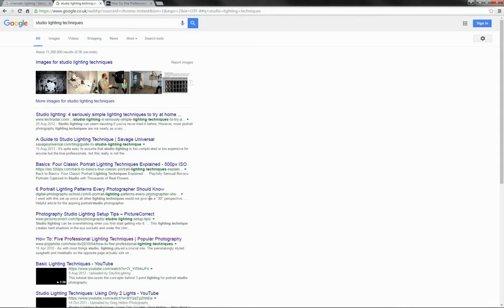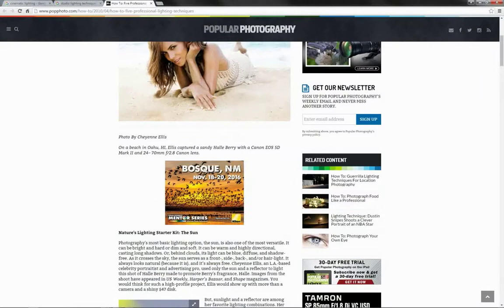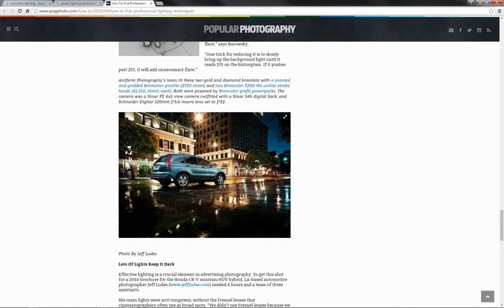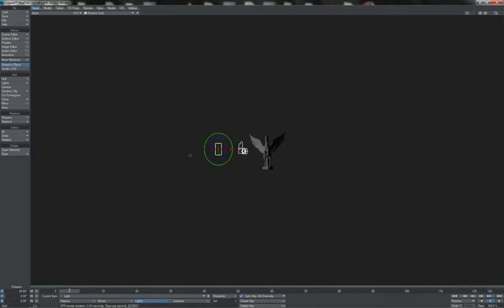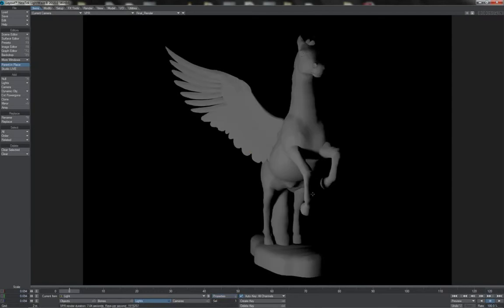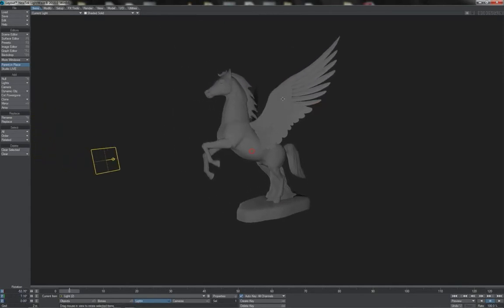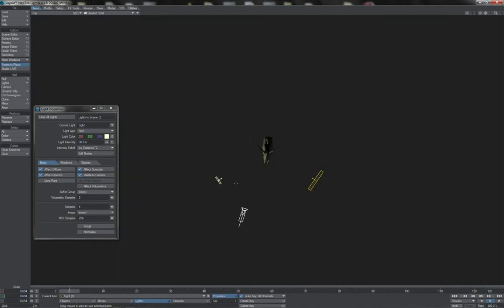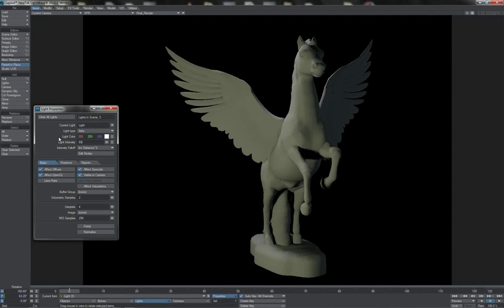LSR-LW Foundations 12 - Artistic Lighting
This video gives a quick overview of some of the basic principles of artistic lighting.